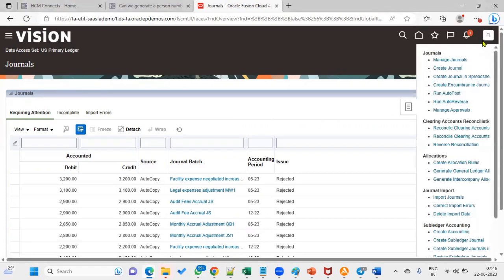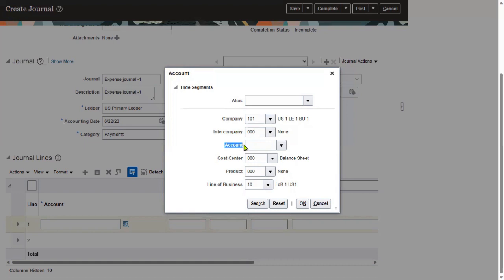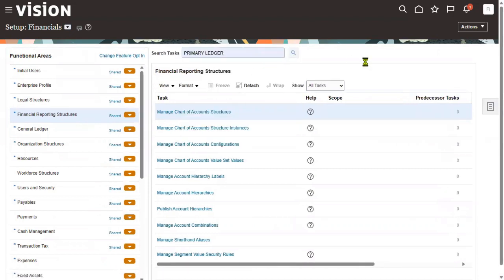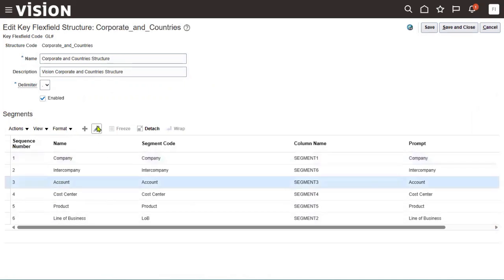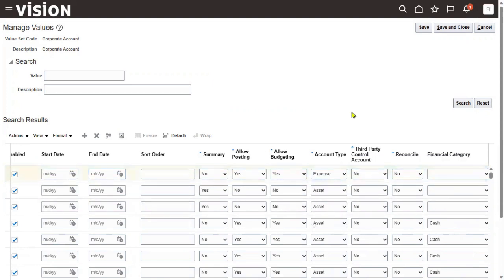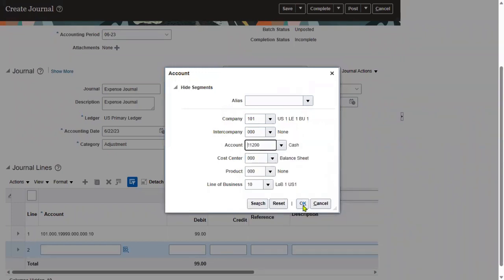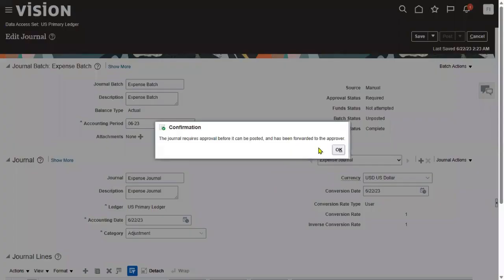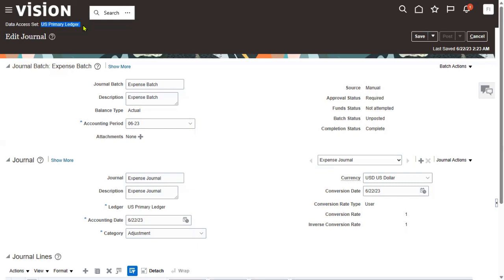Oracle Fusion Finance cloud | Accounting Key Flex field | Segment Values | GL Flex field | Placement